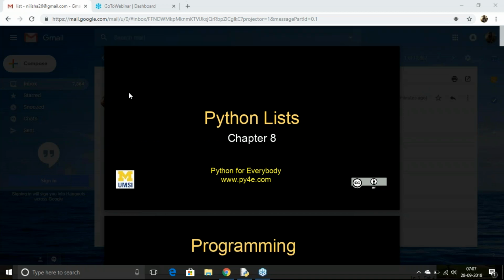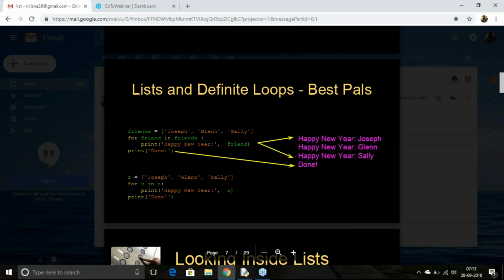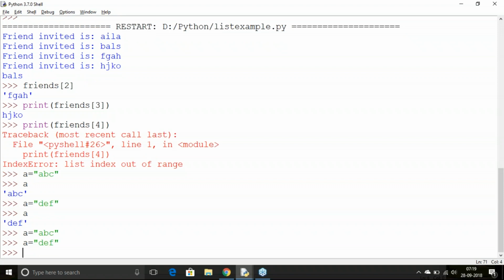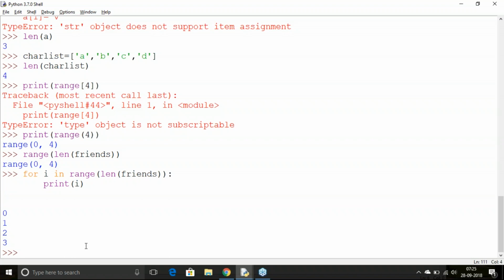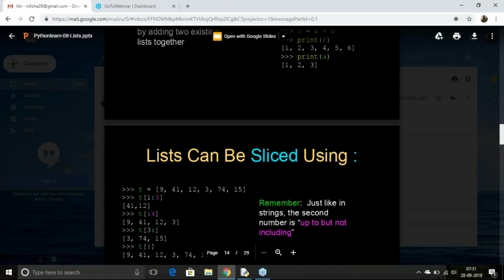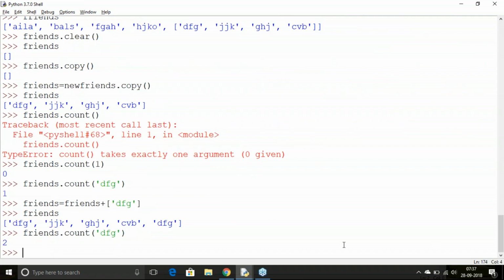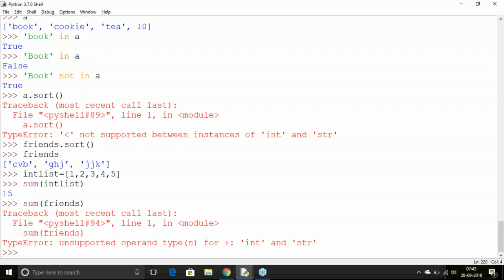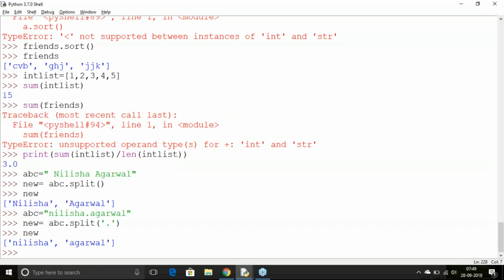Python Bootcamp Day 6